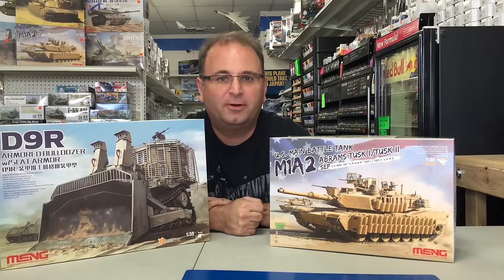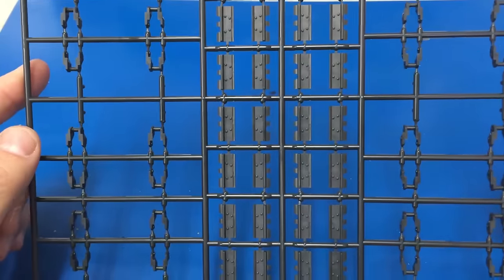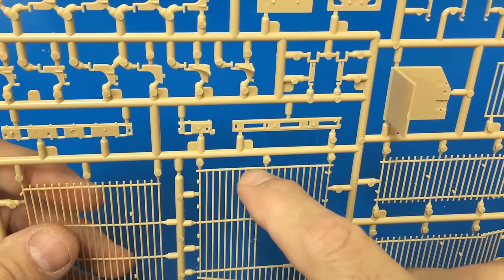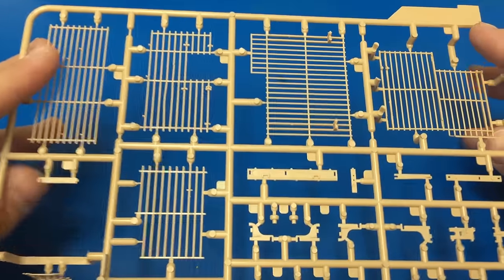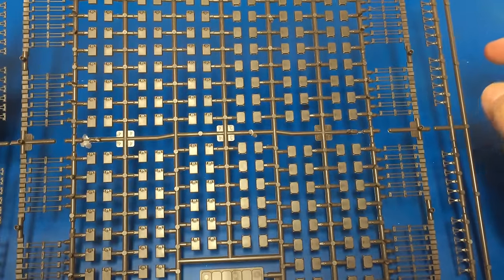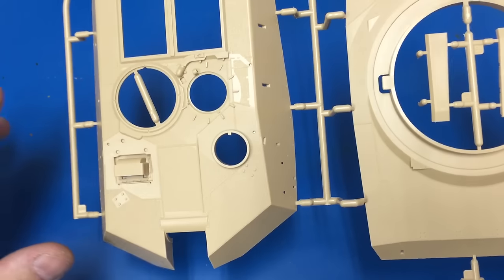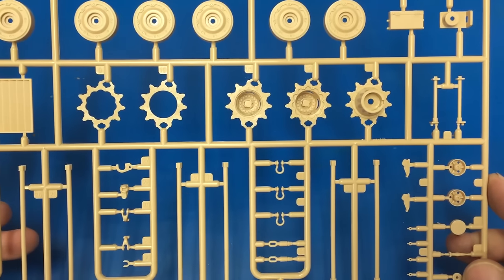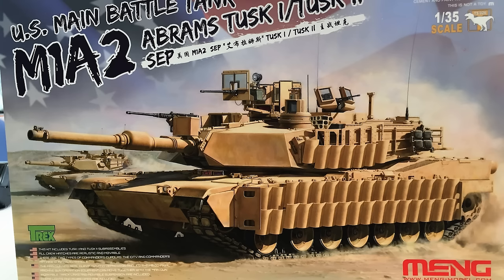Quick Reviews Meng 1/35 D9R W/Slat Armor , 1/35 Meng M1A2 TUSK